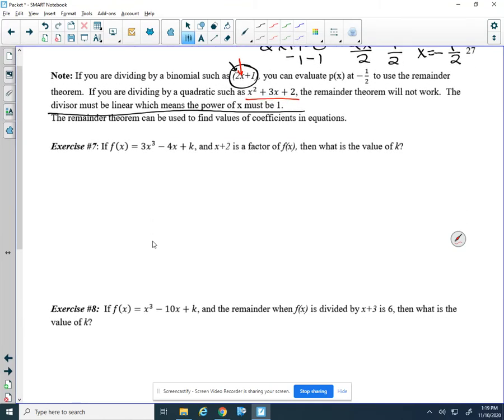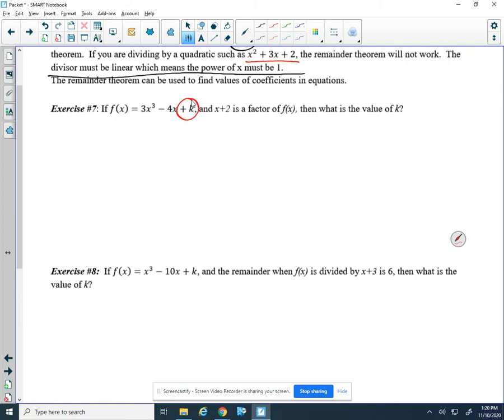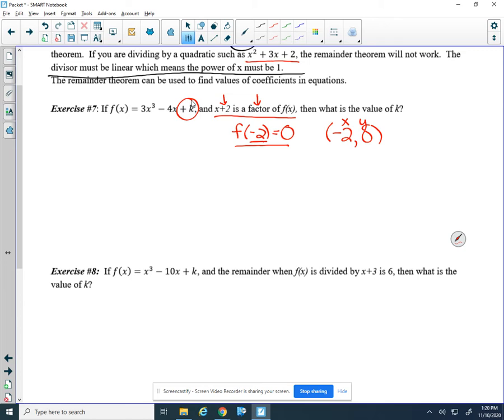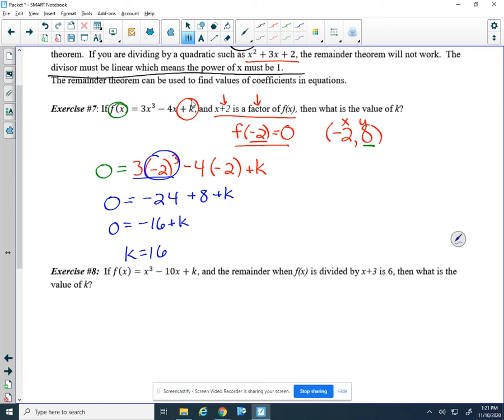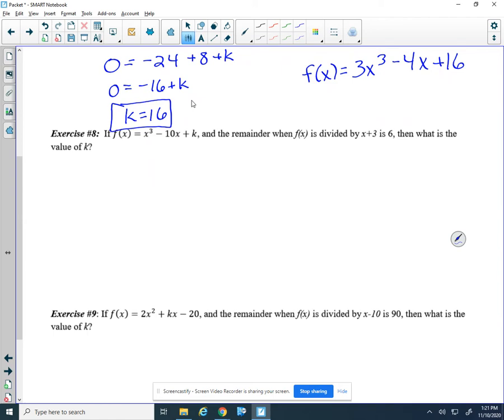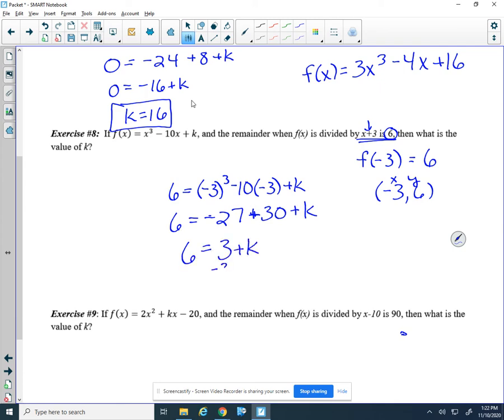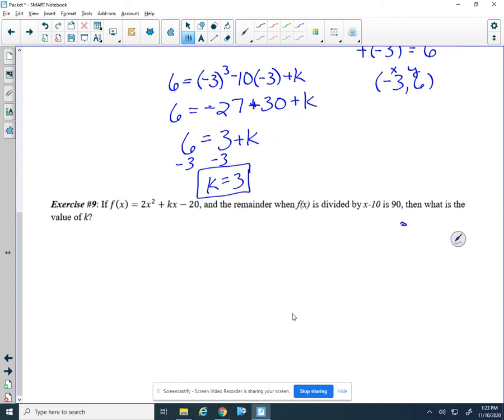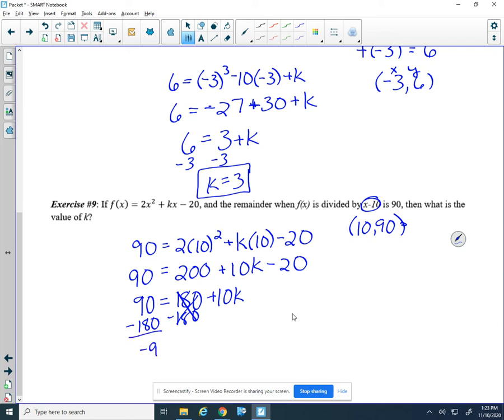A17 - Using the Remainder Theorem to find Coefficients (part 3)